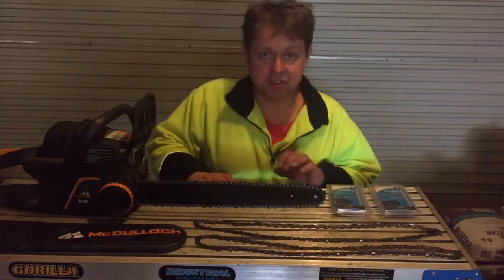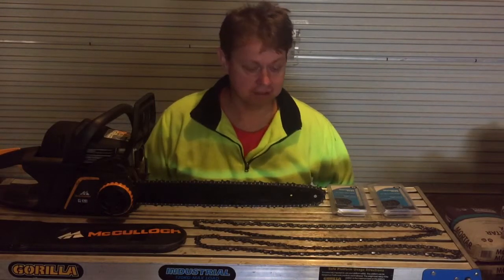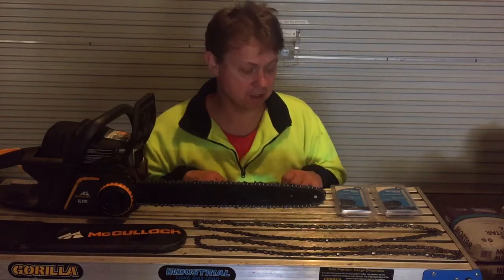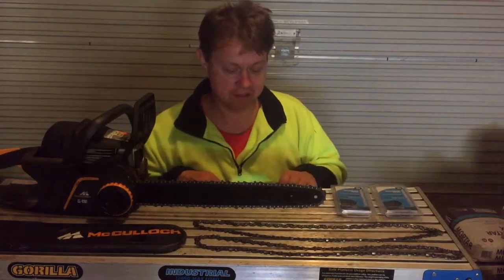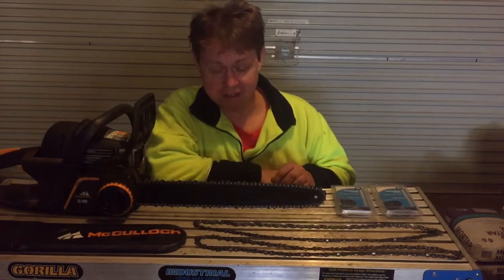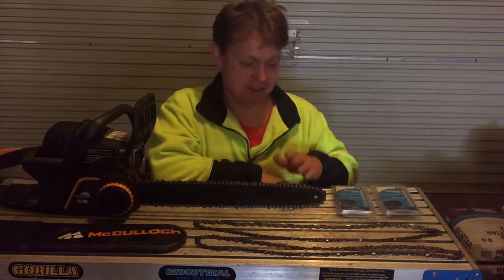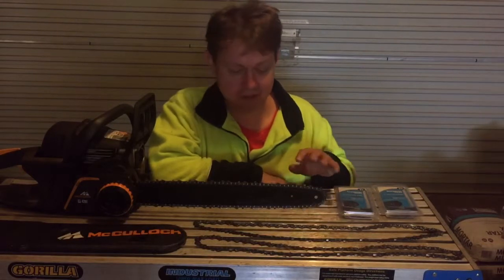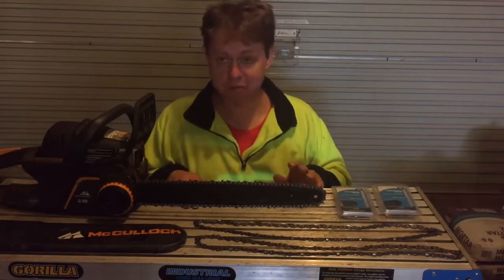McCulloch Chainsaw Tip #1 I wish I knew when first purchased it.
Tip#1 I wish I knew when I first purchased the chainsaw, is to have spare sets of chains, so you're always cutting with sharp chains, and not unnecessarily sidetracked with sharpening while doing the job.